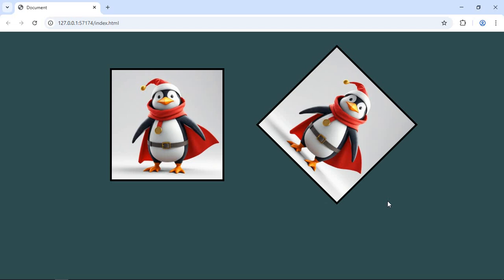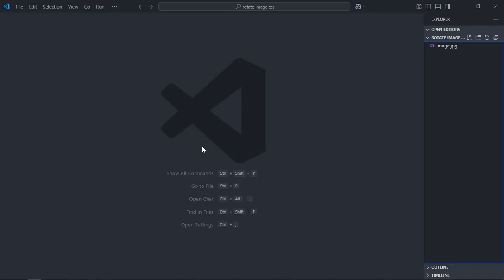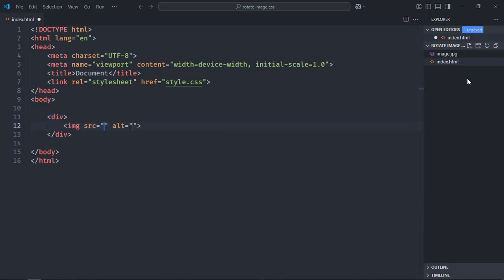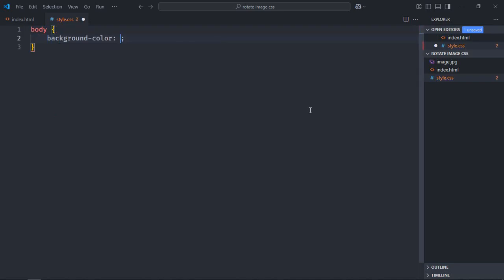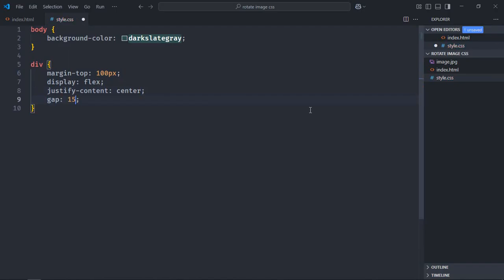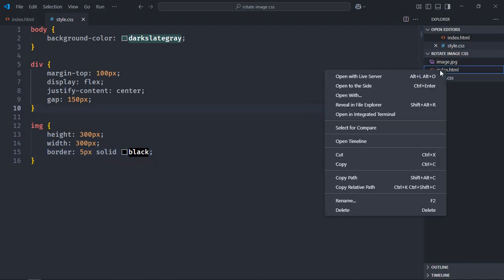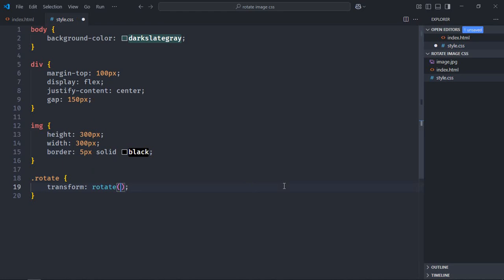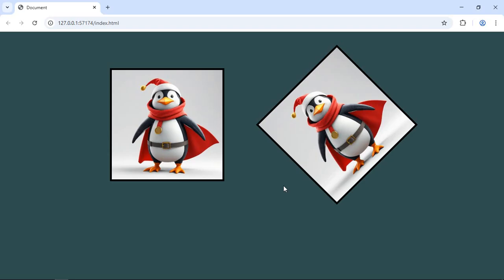How to Rotate an Image in HTML and CSS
In this video, you will learn how to rotate an image in html and css. I hope you'll like the video and leave your feedback and suggestions for future video tutorials.

0:00 Intro
0:16 HTML
0:54 CSS
2:08 Final Output